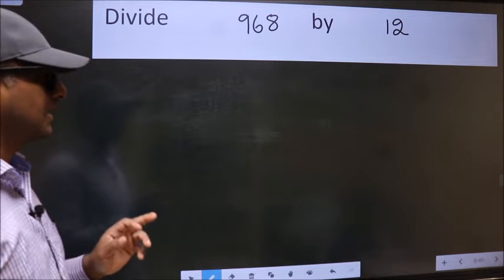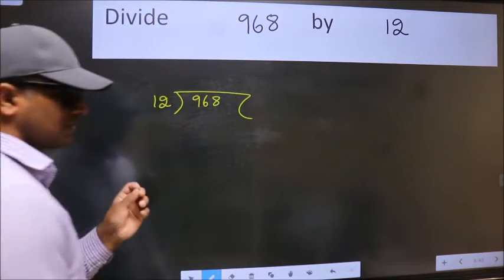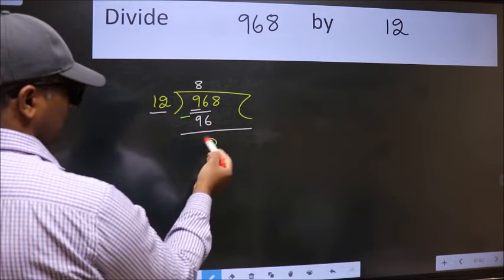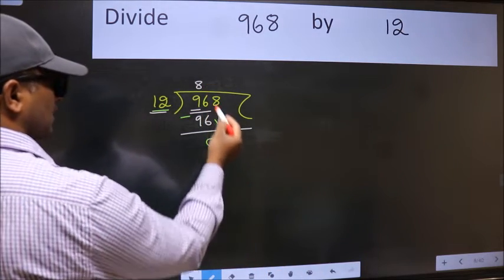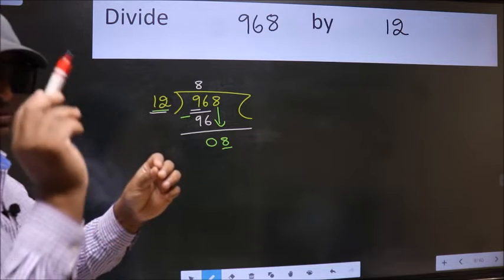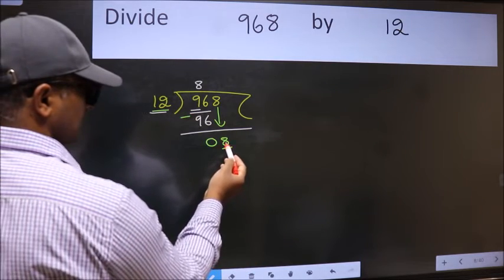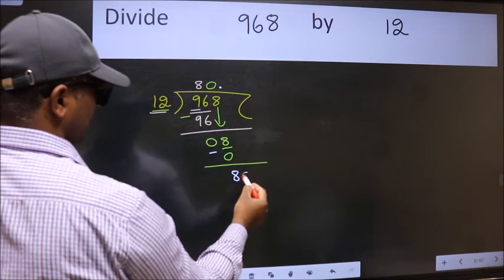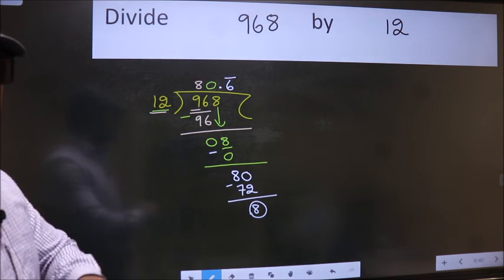Divide 968 by 12 Most common mistake while dividing